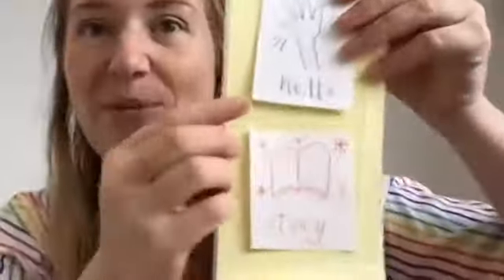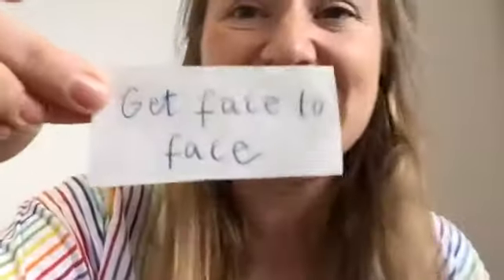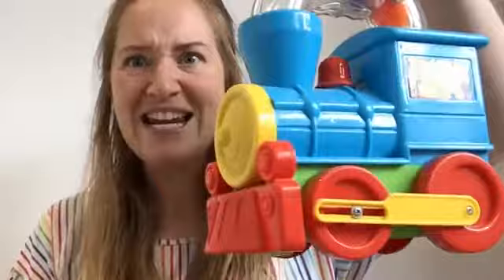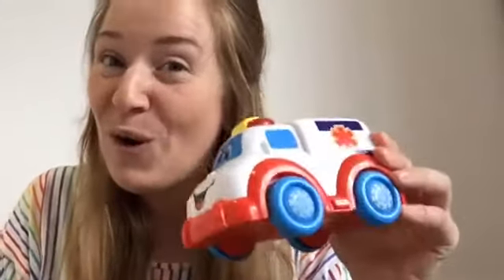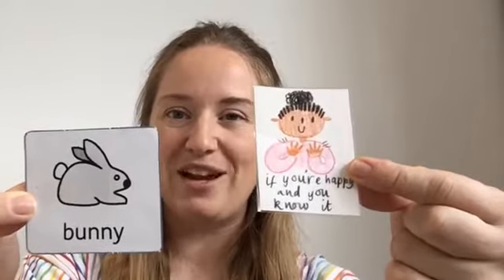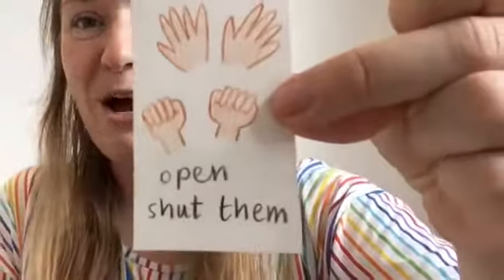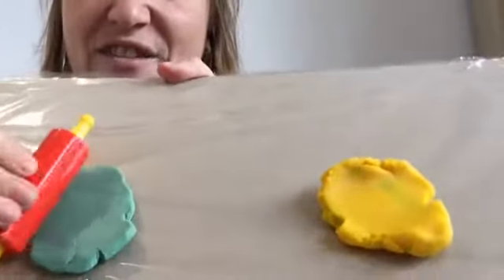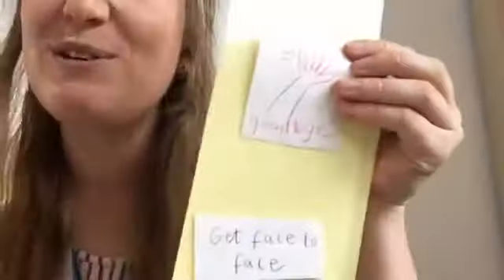Chattertime - Episode 115 - Evelina London Children's Community Speech & Language Team